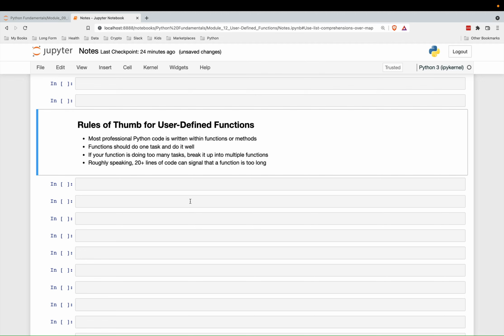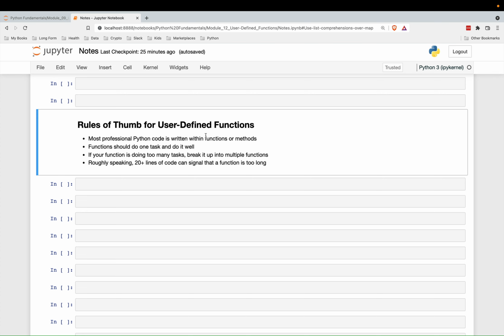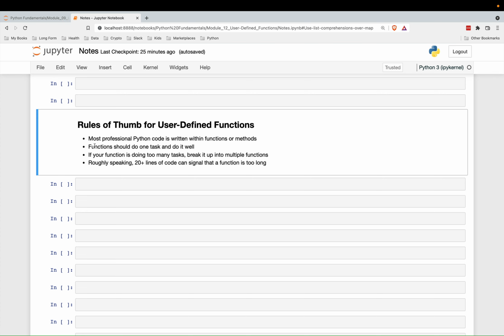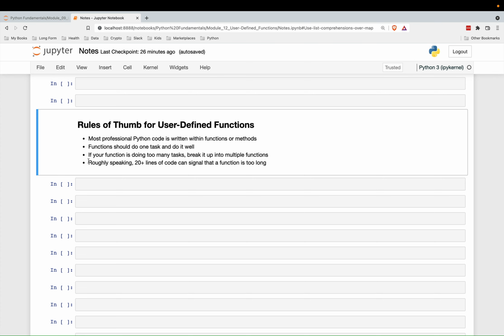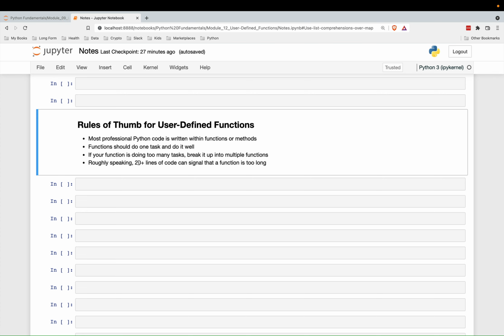22 Rules of Thumb for User Defined Functions